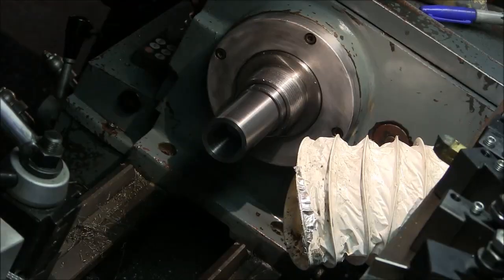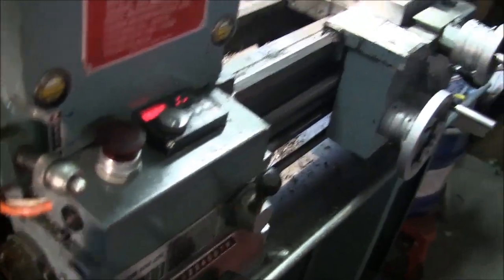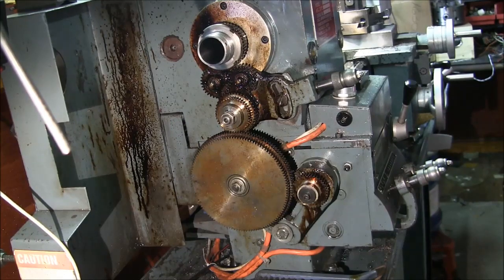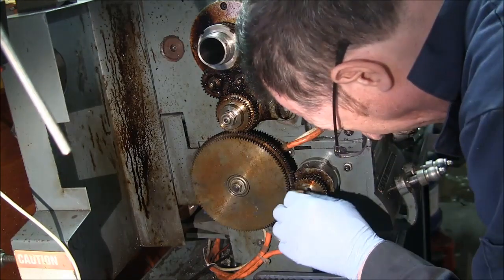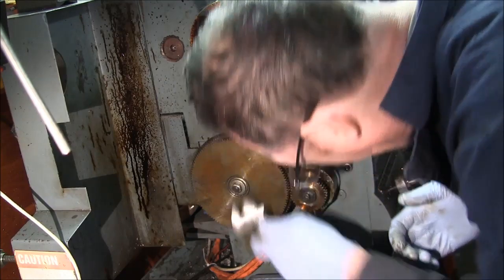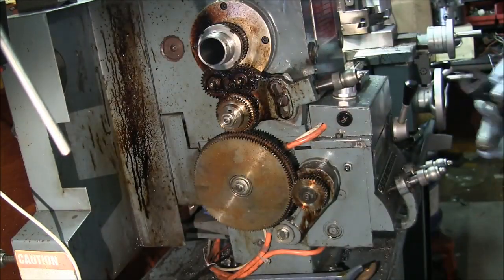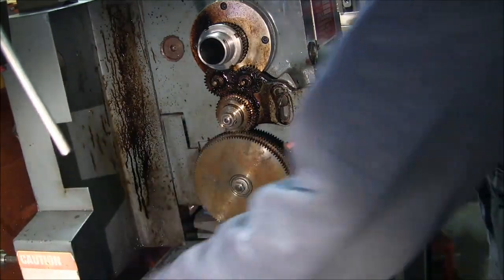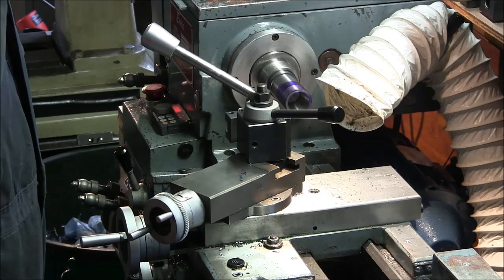ER 32 tailstock chuck part 4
The continuation of the collet chuck build.